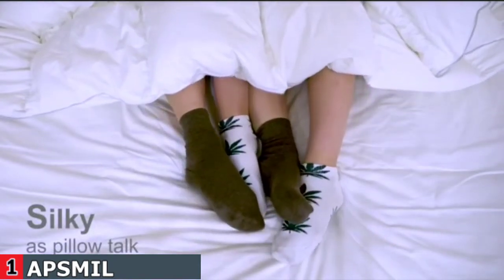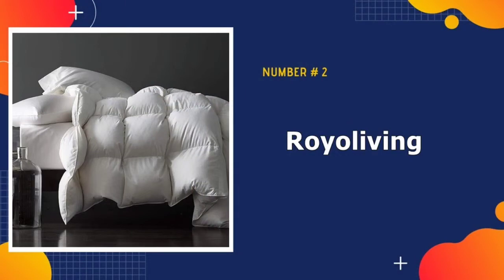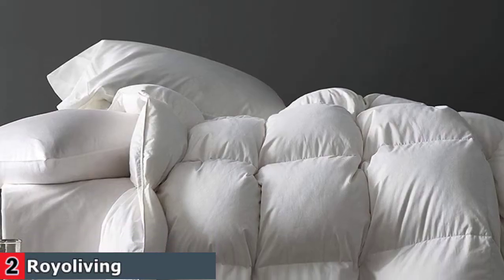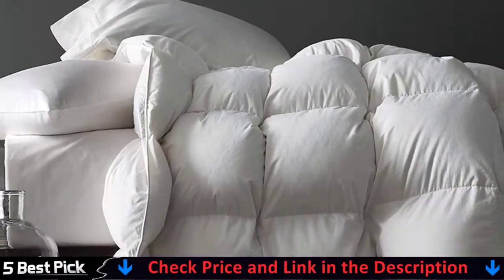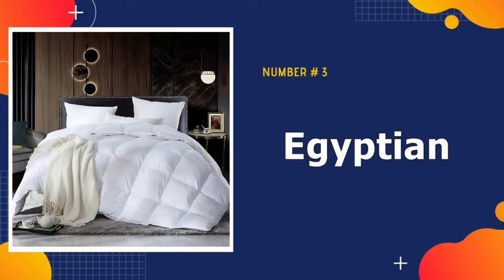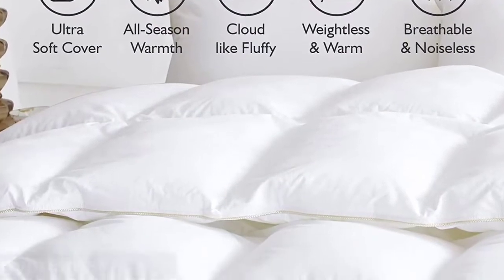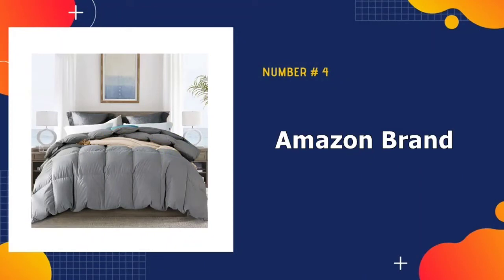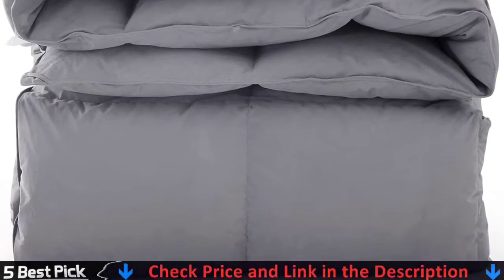Best Winter Comforter 2023-2024 🏆 Top 5 Best Winter Comforter Reviews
Only the best winter comforter we listed in today's top rated best winter comforter reviews video. Check Links in below to pick the best winter comforter for the money:

1. APSMILE Queen Size Comforter  ✅
2. Royoliving Feathers Down Comforter  ✅
3. Egyptian Bedding Feather Fiber Comforter ✅
4. Amazon Brand Pinzon Ultra Soft Comforter ✅
5. Intelligent Design Faux Fur Comforter ✅

🌟 All above top winter comforter links are Applicable in USA, Canada, UK & Europe 🌟

WHAT WE DO: We try to make the best winter comforter selection on price per value. Our team analyzes lots of best winter comforter reviews and expert's suggestions to make the best comforter blanket. We also list some best budget comforter for heavy winter. We hope our findings will help you find the most accurate and best comforters for your requirements.